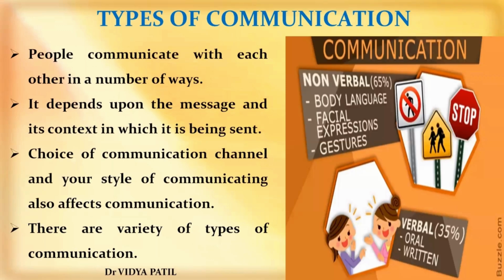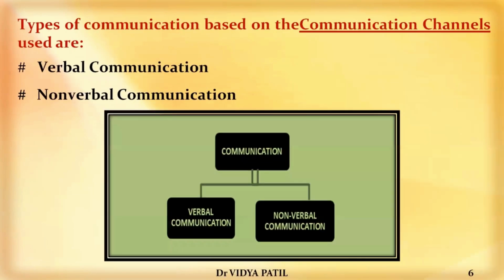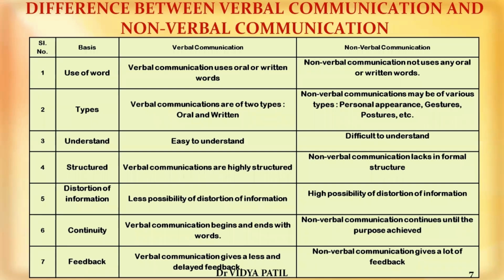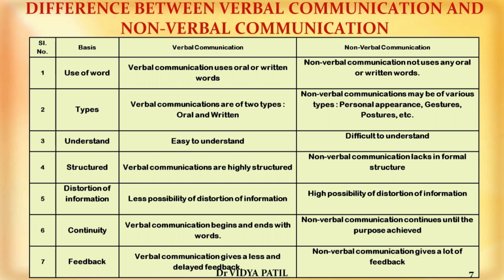BA/BCom/BSc II Sem (NEP) Communication